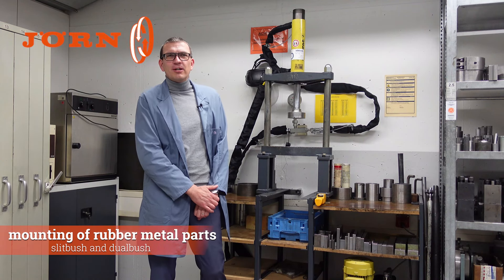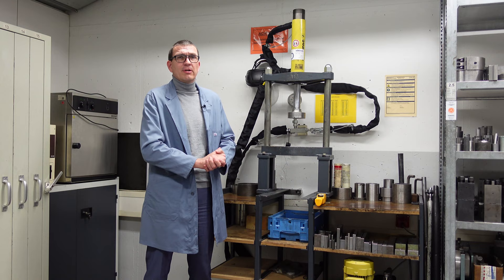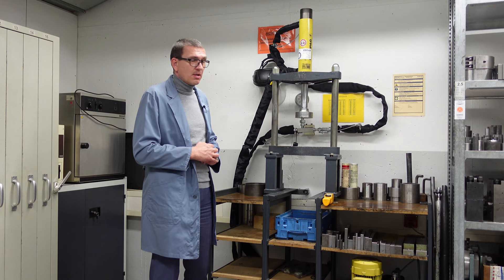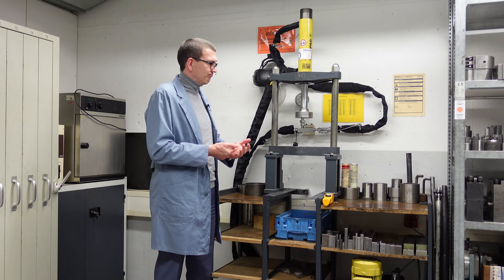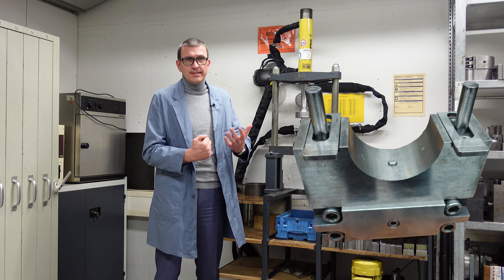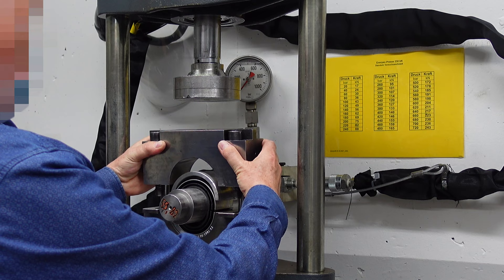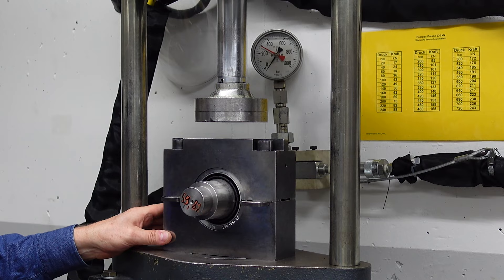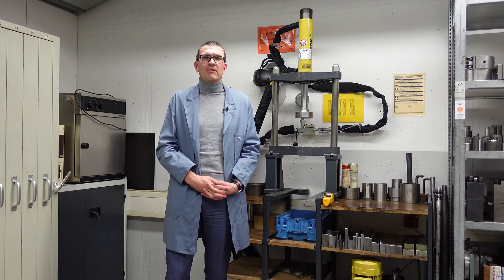Mounting of rubber metal parts - slitbush and dualbush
Based on a customers wish, we show how to mount slitbushes and dualbushes in our workshop.

The steps will be explained very detailed with focus on some specialties.

The video will give a look to our workshop for all who are interested in mounting our rubber metal parts..

If you have an idea or wish regarding a video, please let us know.

And now have fun with the video.

We are looking forward to your mail! The Jörn team
The Jörn GmbH develops, validat and produce cusomer specific rubber metal compopnents for isolating and damping shocks and vibrations.

IMPRESSUM:
Jörn GmbH
Kriegsbergstraße 19
71336 Waiblingen

Contact person:
Michael Schiebel